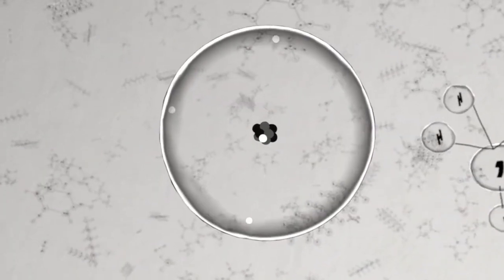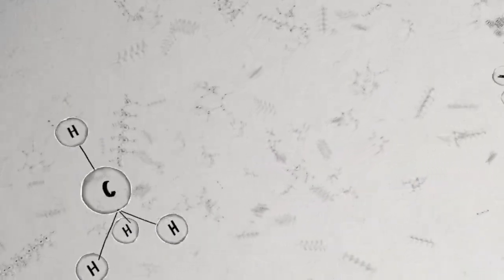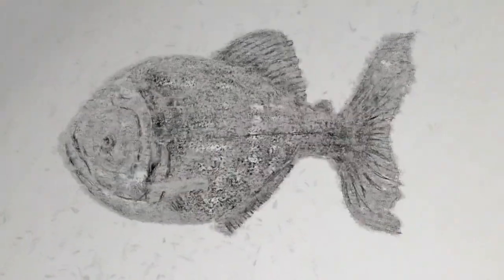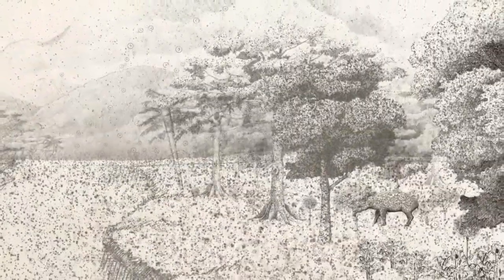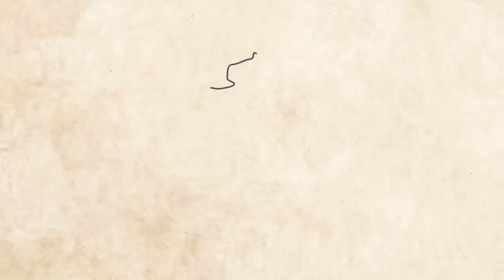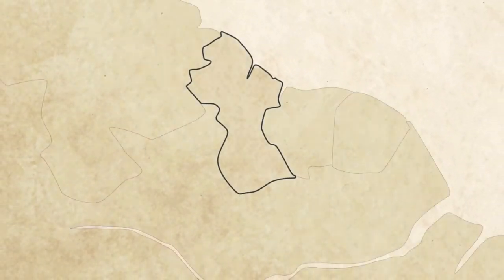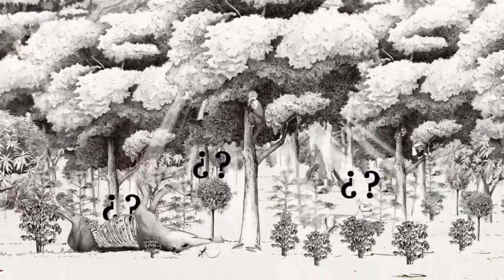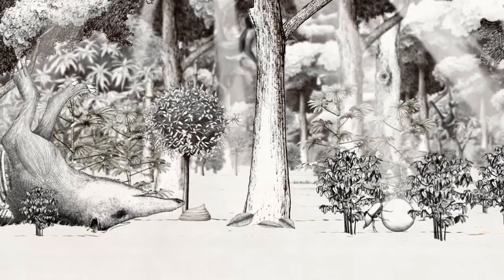Best Carbon Cycle Explanation | Biology topic overview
As as Biology Channel for Students we give credit to our content creator who made it possible for this video to be published.
We chose this video as its very detailed and understandable.
Thanks Divulgare,  We appreciate your efforts.